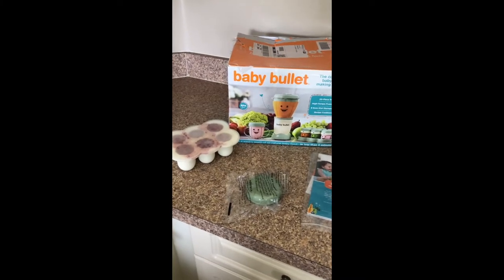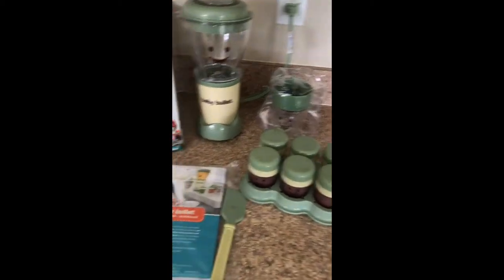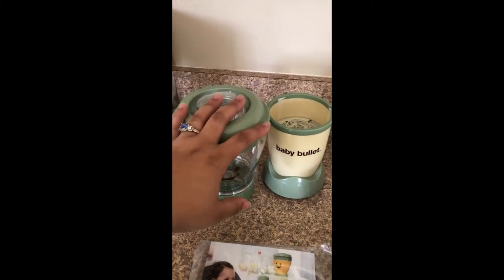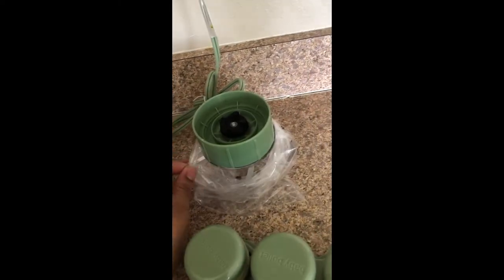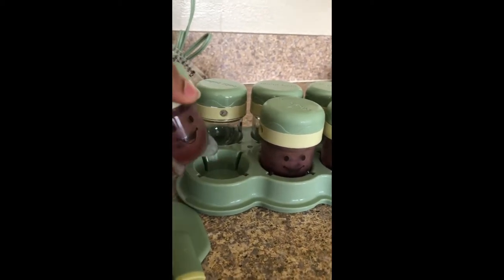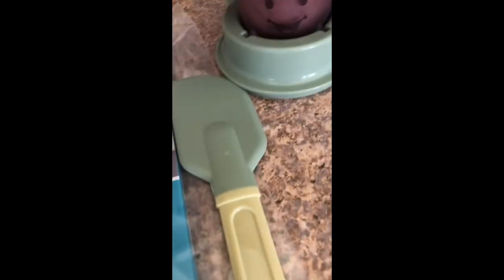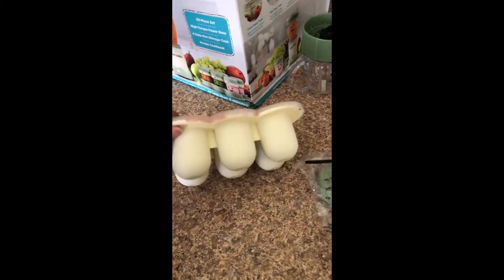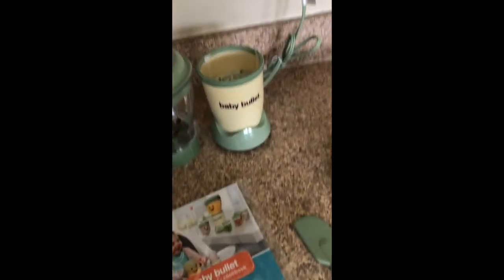Baby Bullet Unboxing Video | How to Use Baby Bullet | Baby Bullet Review | Baby Product Review 2020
If you looking for the scoop on the Baby Bullet, here is a recent unboxing video of the baby bullet and honest mommy review!

Products Mentioned:
Baby Bullet

ABOUT MY MOTHERHOOD MADE EASY

My Motherhood Made Easy is a blog created by Kayla, to help mothers make their motherhood made easy! You can find content about motherhood, being a SAHM (stay at home mom), Mommy Entrepreneurship, Staying Active, Frugal mommy lifestyle tips, and advice, maintaining peace as a mother,v and more! Motherhood is a journey worth exploring! Let’s share this journey together! ❤️🤗

You want to go from regular mommy to mommy boss, check out my Mom Entrepreneur Journey Made Easy Ebook